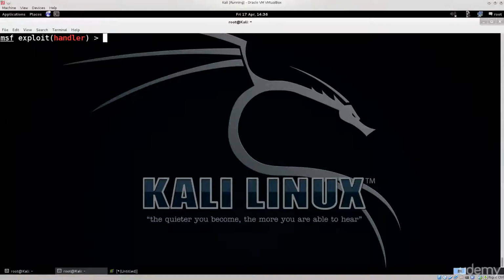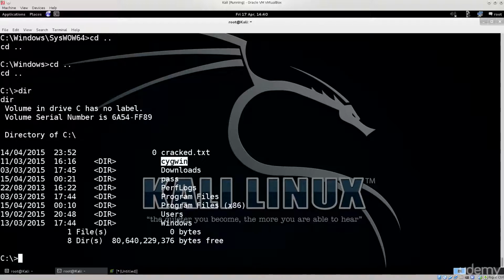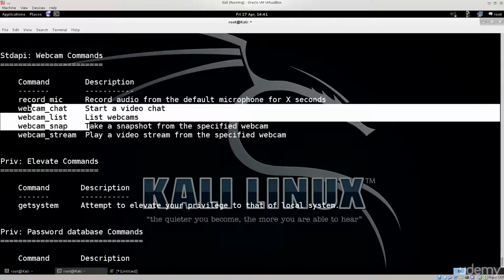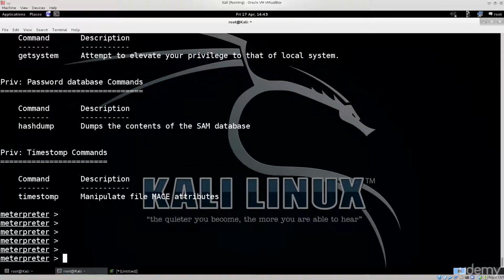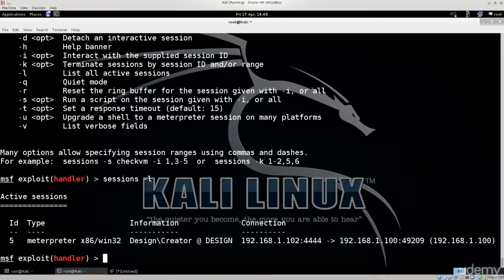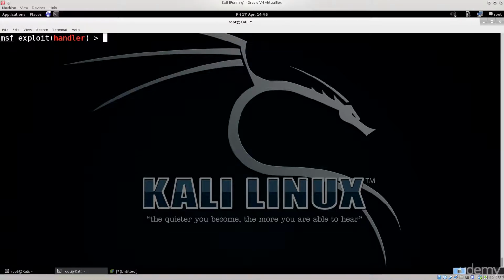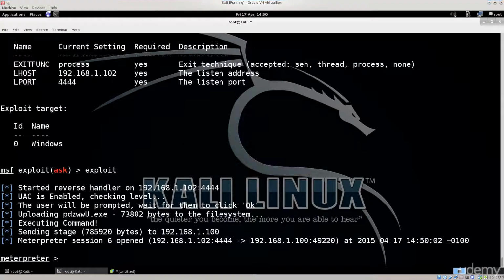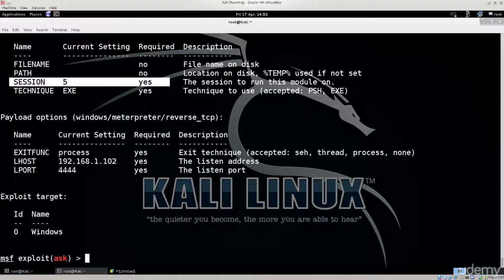Making reverse shells persistent on another system and escalating privileges